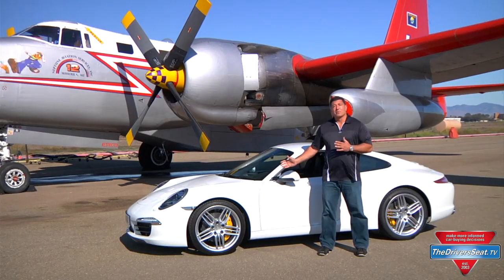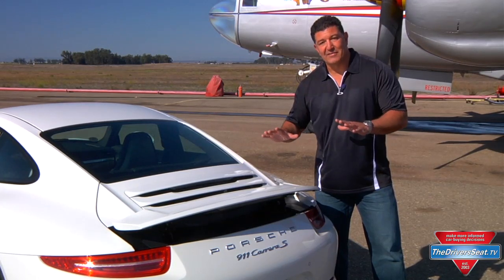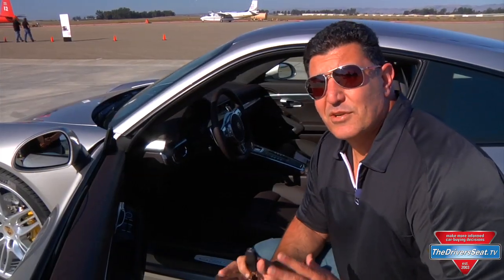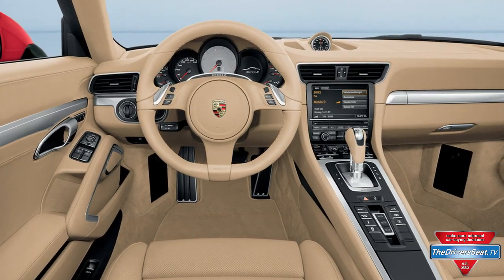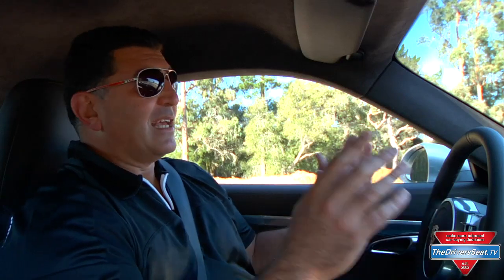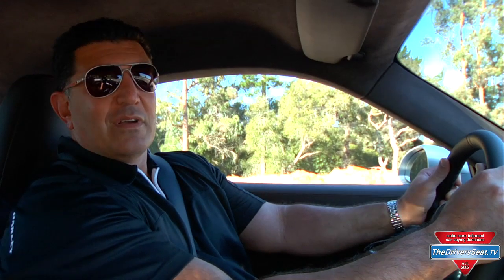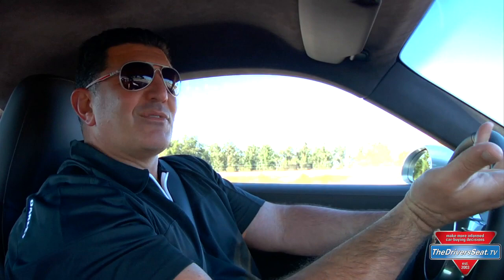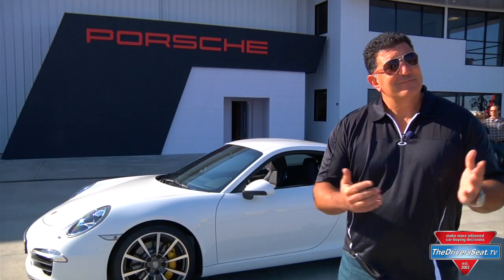2012 Porsche 911 Review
Ron Doron of reviews the all-new 2012 Porsche 911 Carrera S, and demonstrates the car's launch control feature.